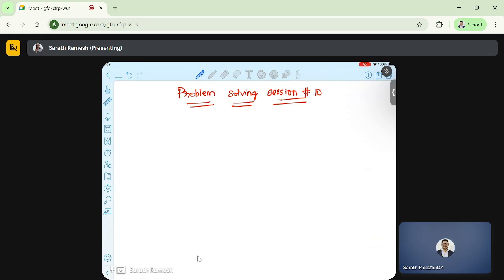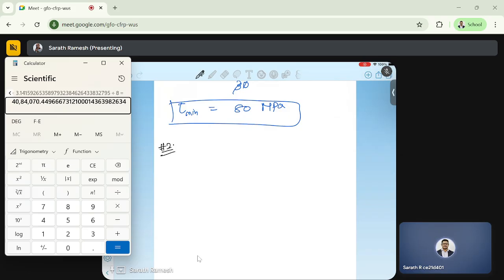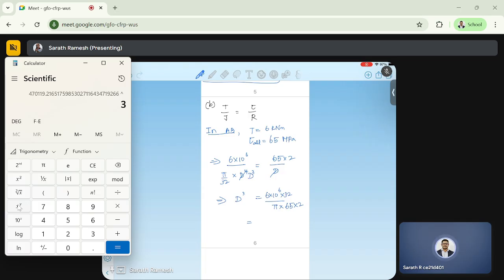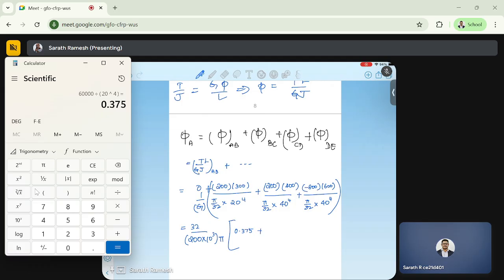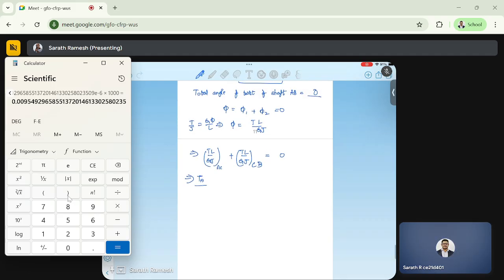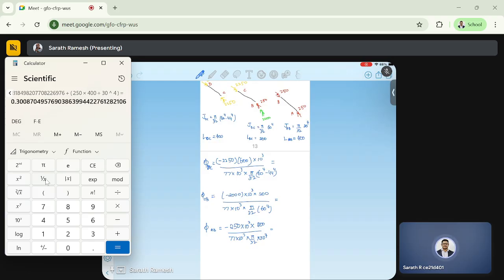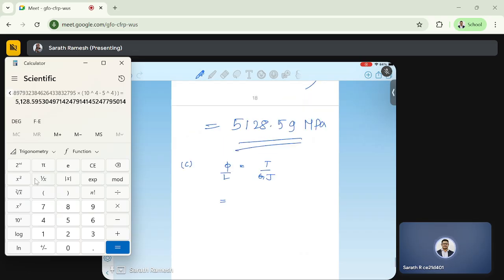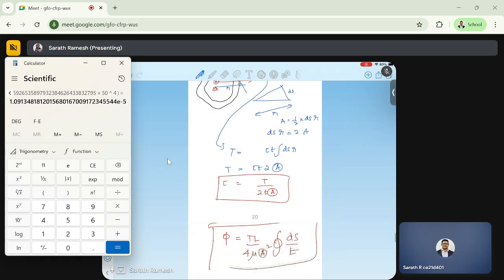Week 10| Problem Solving |Torsion| Mechanics of Materials (NPTEL)